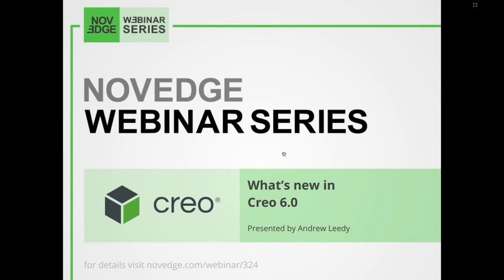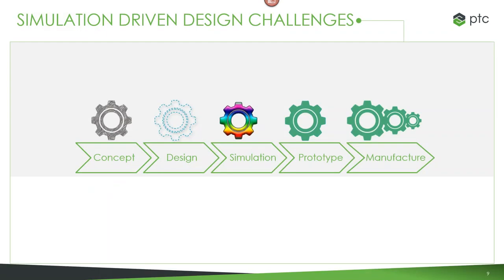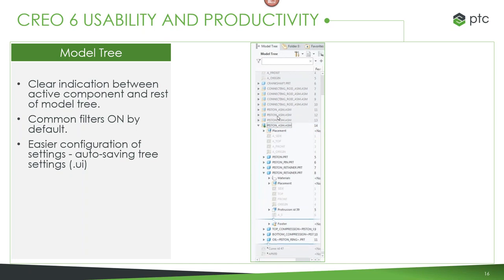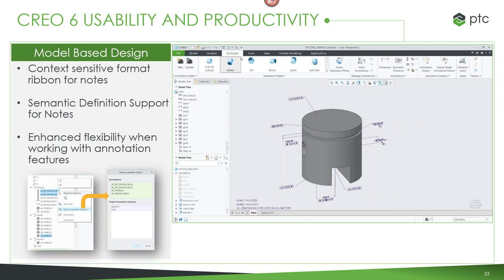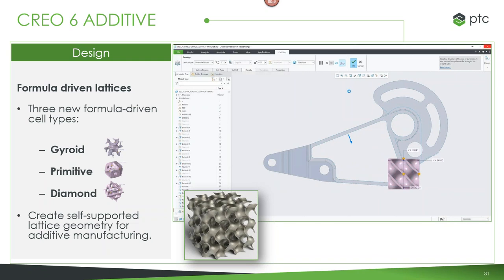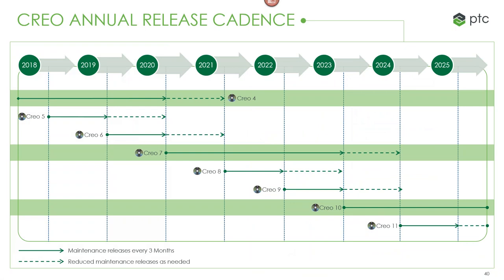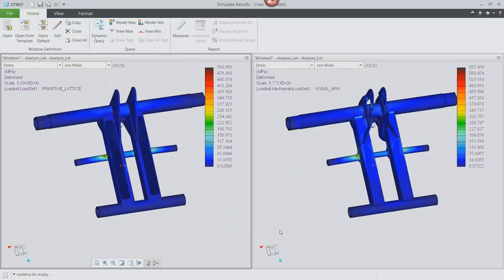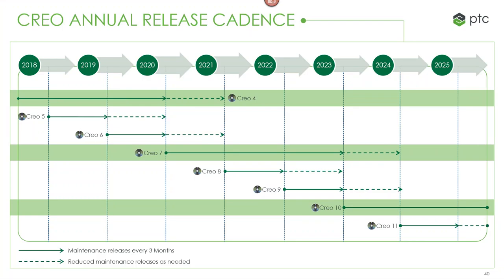What s New in Creo 6 0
Unlock the latest in 3D CAD with PTC Creo 6.0: new capabilities in augmented reality, real-time simulation, and design for additive manufacturing; modernization of the overall user experience and interface; key productivity improvements.

The webinar is free and will last about one hour, including the Q&A session.

Andrew Leedy is a Technical Sales Specialist at PTC. He specializes in Creo Parametric and our Augmented Reality Platform, Vuforia Studio.

Any CAD designer looking for what is new in Creo 6.0